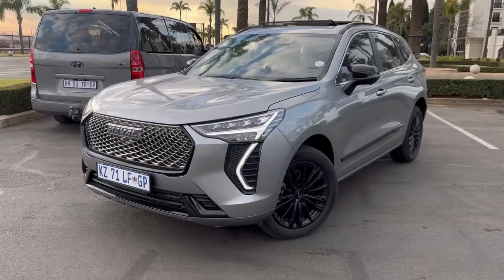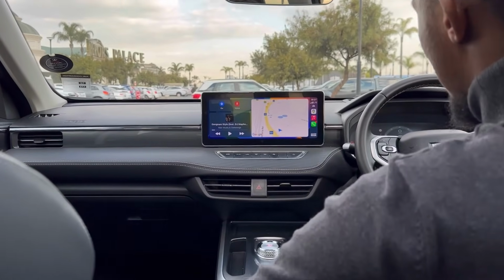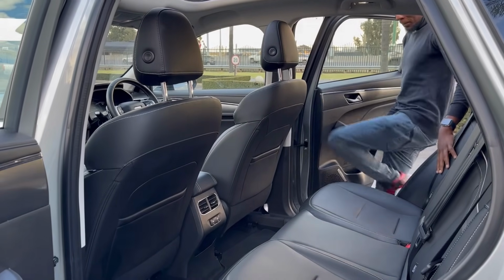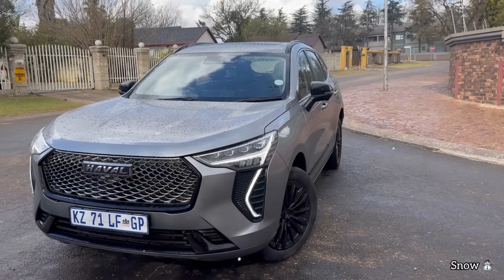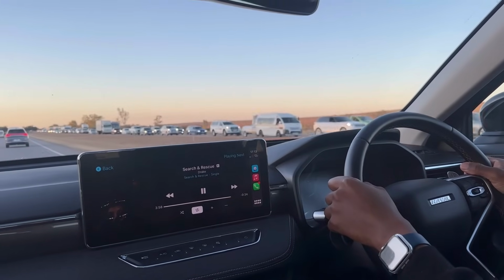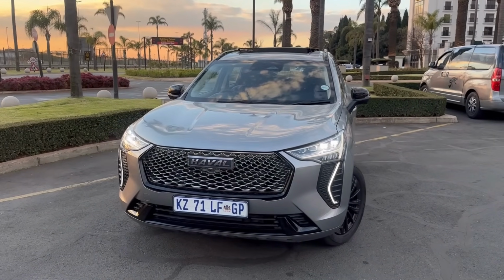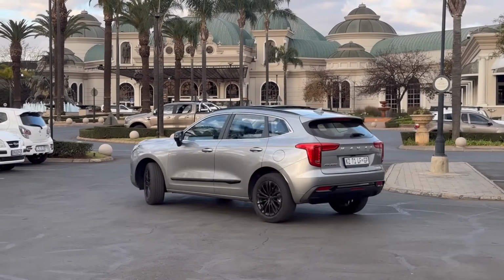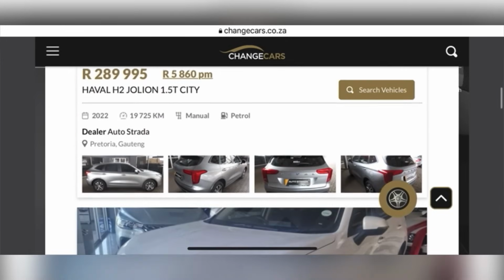2023 Haval Jolion S Price Review | Cost Of Ownership | Features | Practicality | Fuel Consumption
Offering premium features and affordable prices , The Haval Jolion took the market by storm and to this day remains a top seller for the Haval brand and serious competition to every other brand in its segment.

In this review we talk about it’s fuel consumption, features , practicality and cost of ownership.

Musician: @iksonmusic